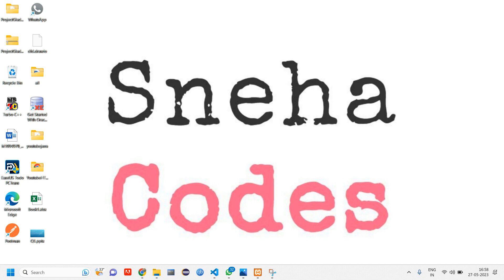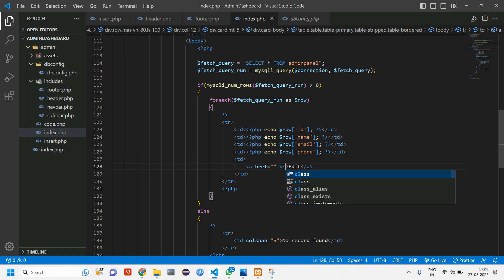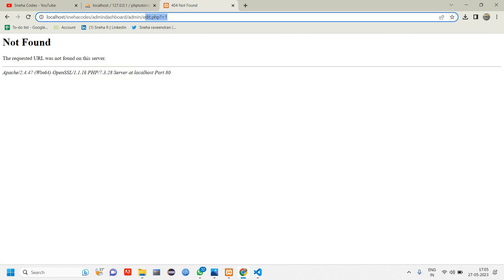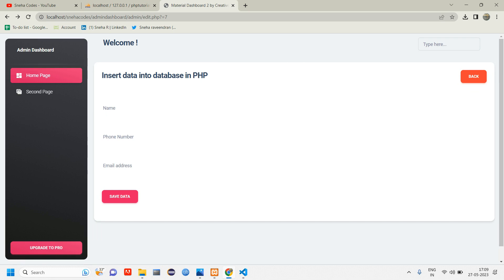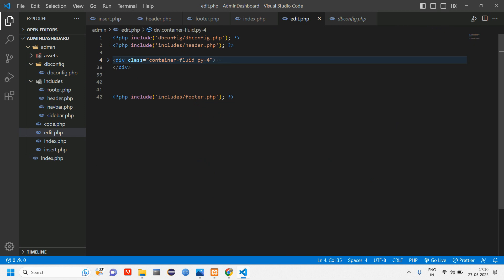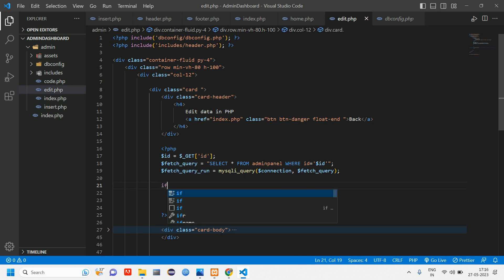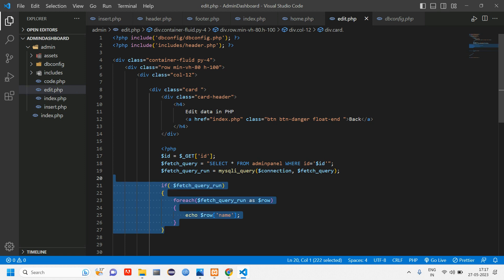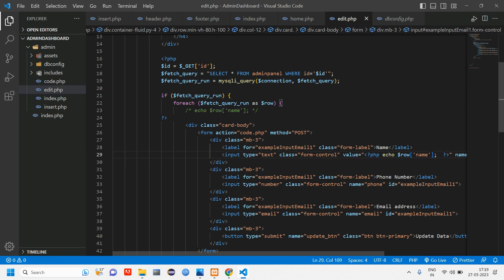PHP ADMIN PANEL-6: How to Edit data from form in PHP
In this video you will be able to learn how to edit data from databse using PHP